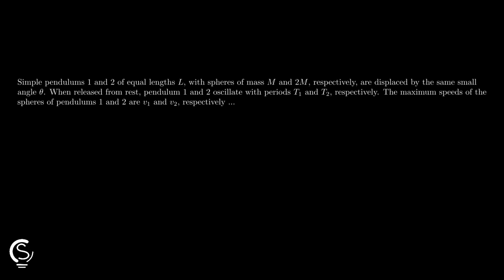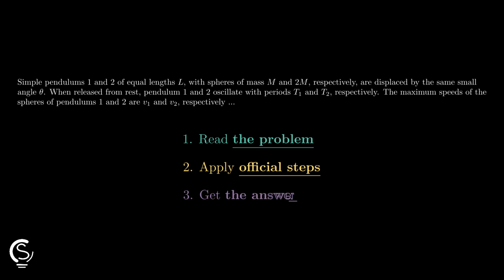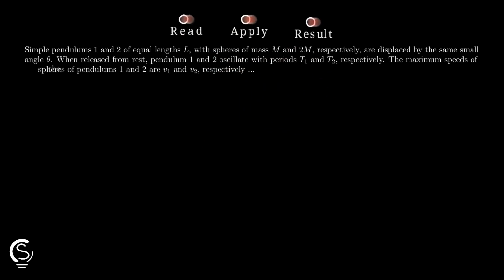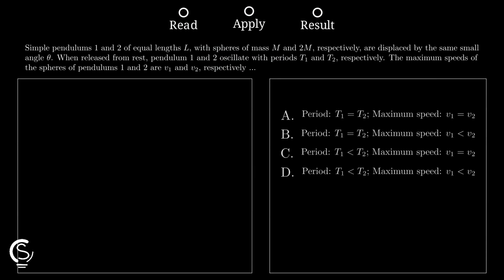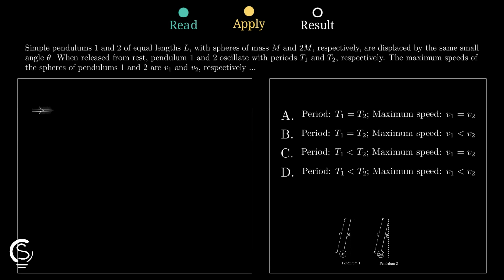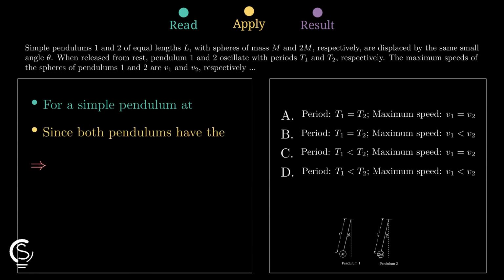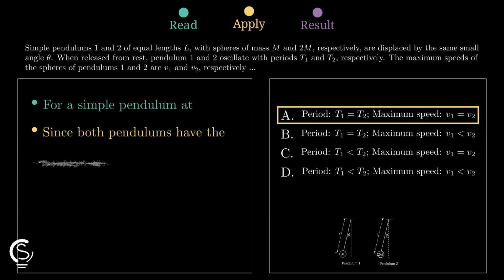2024 AP Physics 1 MCQ Question 40 - Pendulum Period and Maximum Speed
Detailed step-by-step solution for the 2024 AP Physics 1 MCQ Question 40 focusing on Pendulum Period and Maximum Speed. We analyze how mass affects the motion of a simple pendulum under small angle approximations. Simple pendulums 1 and 2 of equal lengths L, with spheres of mass M and 2M, respectively, are displaced by the same small angle theta. When released from rest, pendulum 1 and 2 oscillate with periods T1 and T2, respectively. The maximum speeds of the spheres of pendulums 1 and 2 are v1 and v2, respectively. Which of the following correctly compares the periods of the pendulums and correctly compares the maximum speeds of the spheres? Want more AP practice?